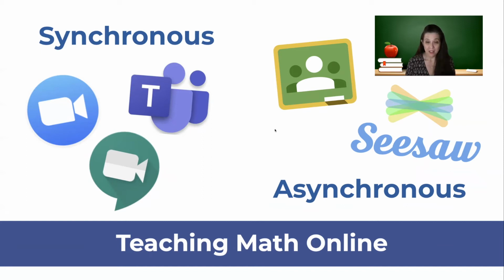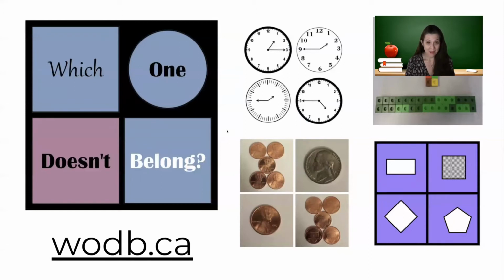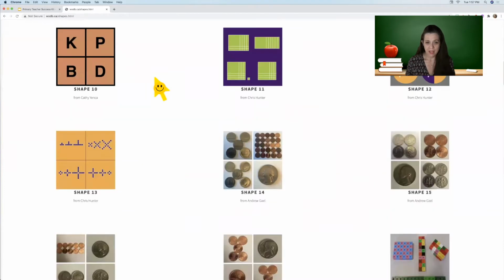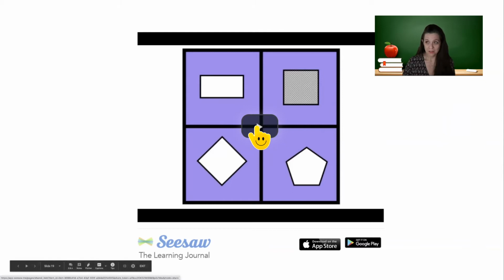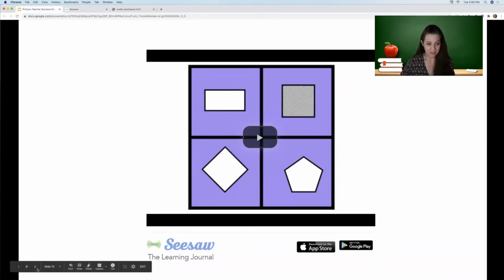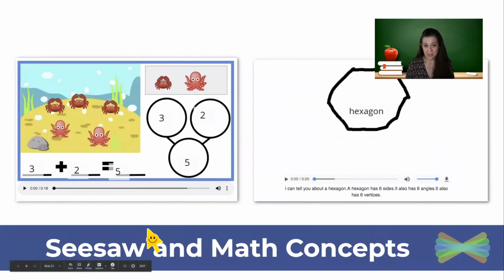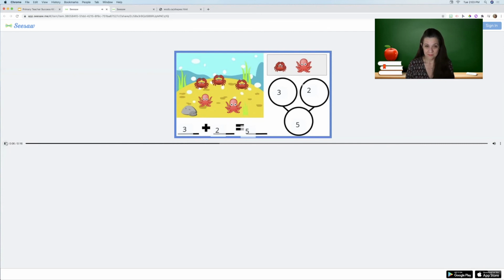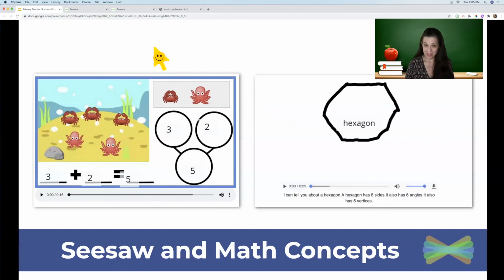Best Practices for Teaching Early Math & Numeracy in All Learning Environments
Struggling to effectively teach early math in blended and online learning environments? We've got you covered! Susan Stewart is breaking down a few of her top tips to build early numeracy skills in little learners.

Looking for more primary support like this? Check out Susan's blended cohort and get live step-by-step support from her, as well as all of her top tips, strategies and templates you can use right away in your classroom. Learn more about the Student Engagement Success Series Cohort for Primary Learning